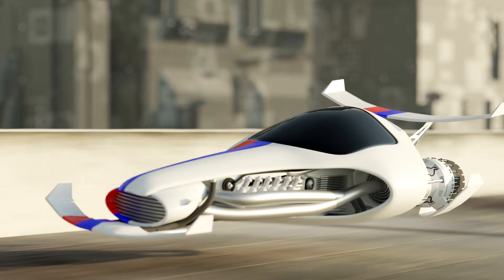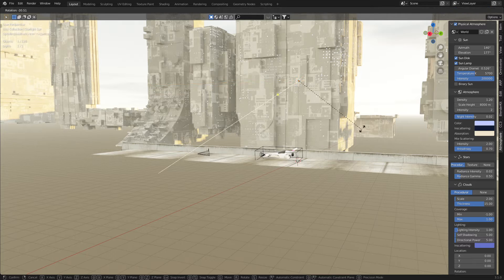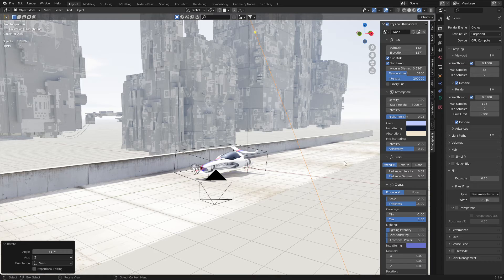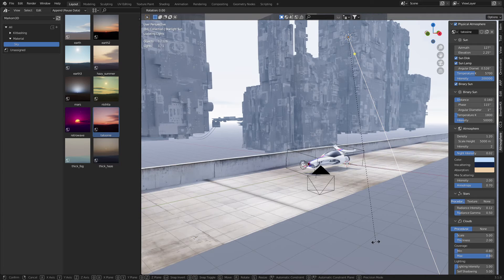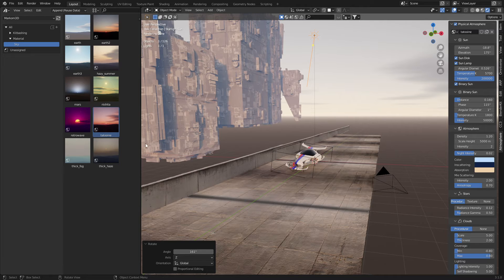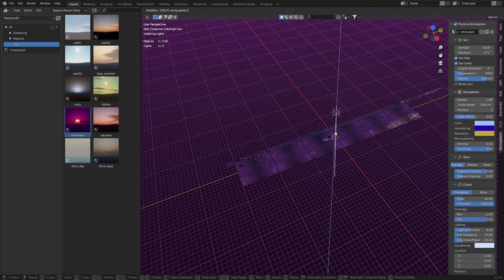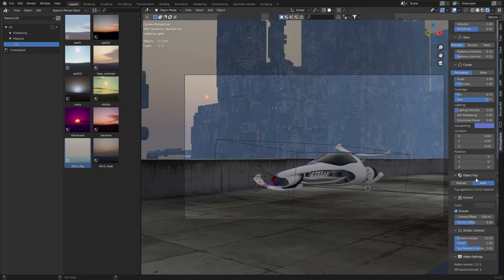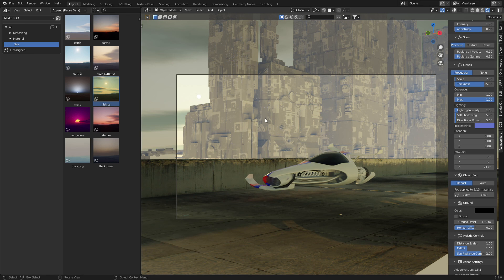Physical Starlight And Atmosphere Blender Addon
An amazing addon to create some brilliant lighting quickly in blender with this amazing addon.